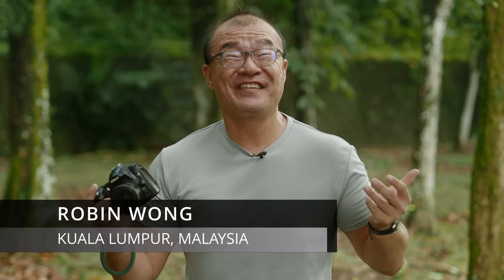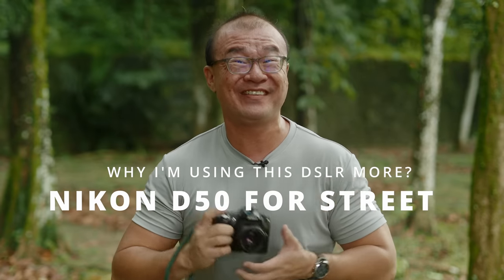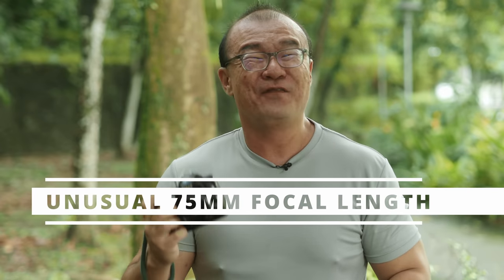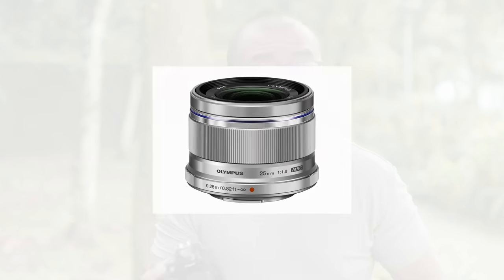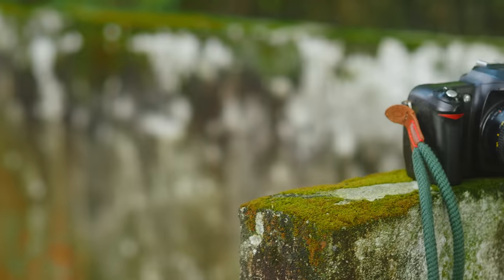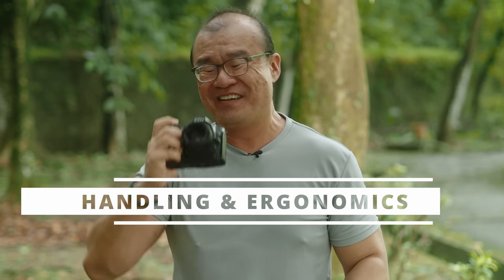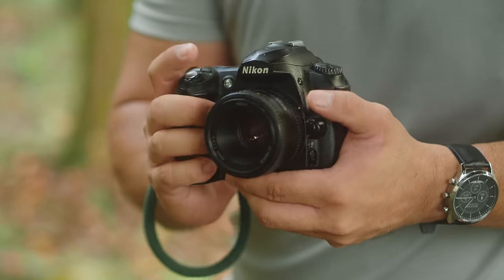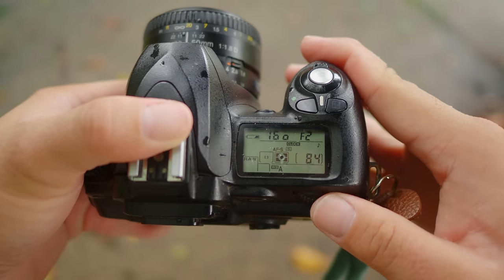This $30 DSLR Made Me Fall In Love With Photography Again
I took the old Nikon D50 out for an adventure at Sekinchan, and I kinda liked the results it produced!

0:00 Intro
0:23 Why Nikon D50
0:55 75mm Unusual Focal Length
2:22 Images Reel 1
2:46 Handling
3:41 Lens Choices
4:56 Images Reel 2
5:20 Minimalism
6:29 Reliable AF
7:21 Images Reel 3
7:45 6MP CCD Sensor
8:40 Cheap
9:17 Conclusion/END